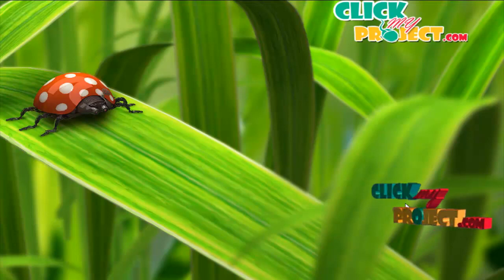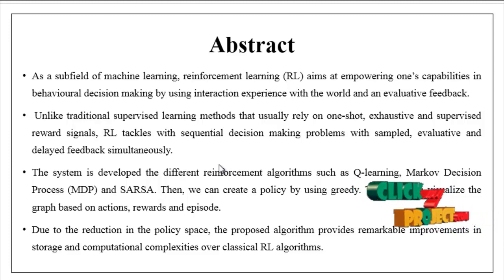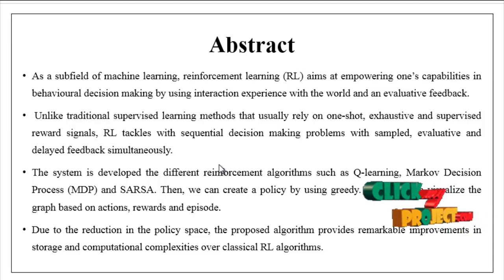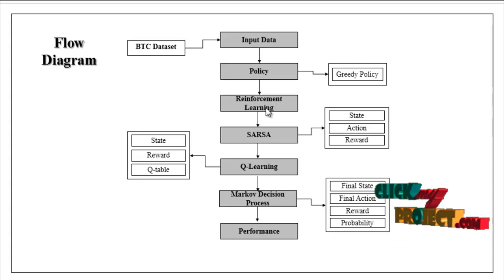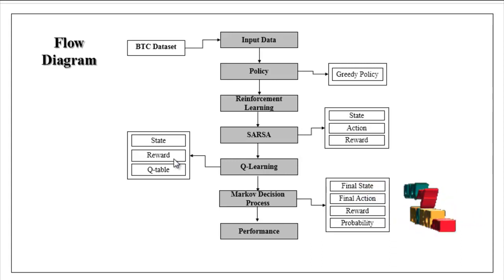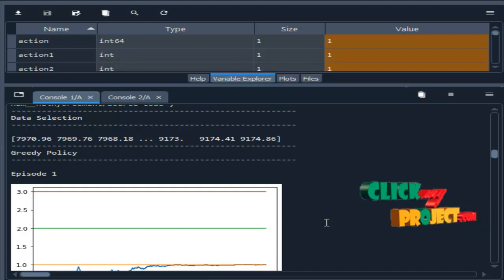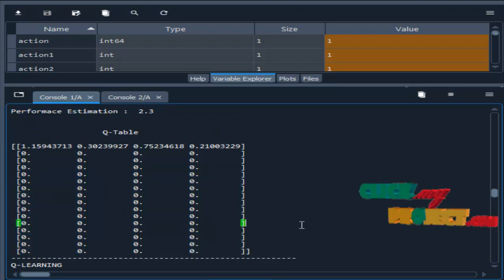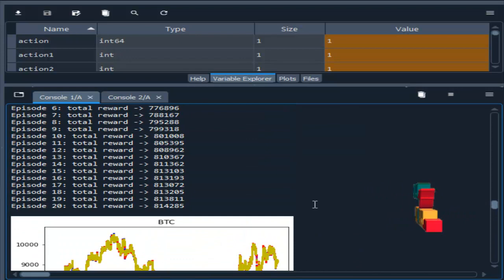Python Machine Learning Project - Markov Decision Processes - ClickMyProject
As a subfield of machine learning, reinforcement learning (RL) aims at empowering one’s capabilities in behavioural decision making by using interaction experience with the world and an evaluative feedback.  Unlike traditional supervised learning methods that usually rely on one-shot, exhaustive and supervised reward signals, RL tackles with sequential decision making problems with sampled, evaluative and delayed feedback simultaneously.  The system is developed the different reinforcement algorithms such as Q-learning, Markov Decision Process (MDP) and SARSA. Then, we can create a policy by using greedy. Then, we can visualize the graph based on actions, rewards and episode. Due to the reduction in the policy space, the proposed algorithm provides remarkable improvements in storage and computational complexities over classical RL algorithms.

Including Packages
* Base Paper
* Complete Source Code
* Complete Documentation
* Complete Presentation Slides
* Flow Diagram
* Database File
* Screenshots
* Execution Procedure
* Readme File
* Addons
* Video Tutorials
* Supporting Softwares

Specialization
* 24/7 Support
* Ticketing System
* Voice Conference
* Video On Demand *
* Remote Connectivity *
* Code Customization **
* Document Customization **